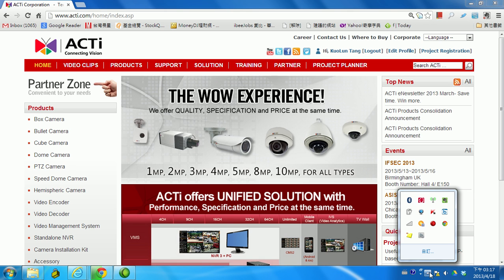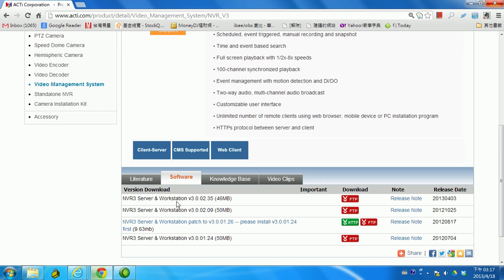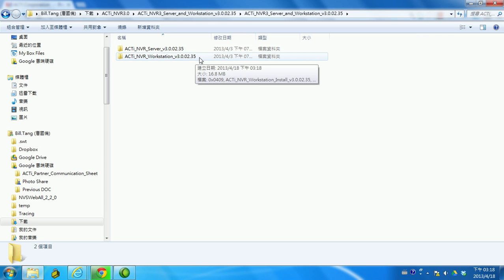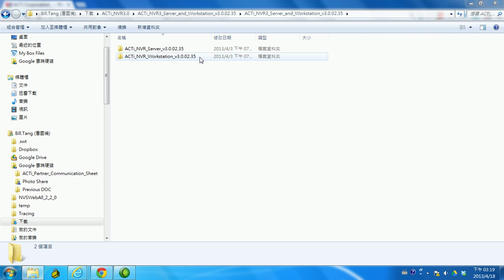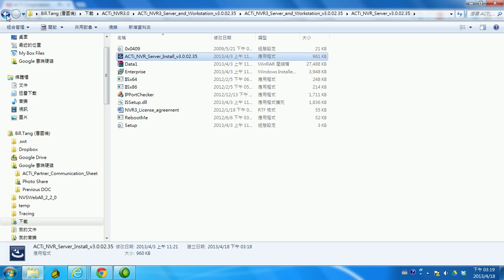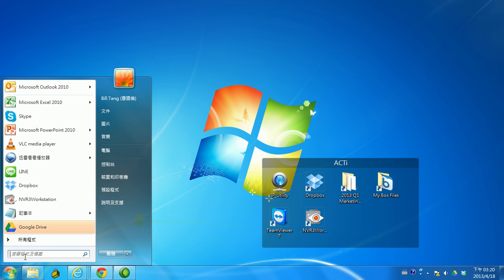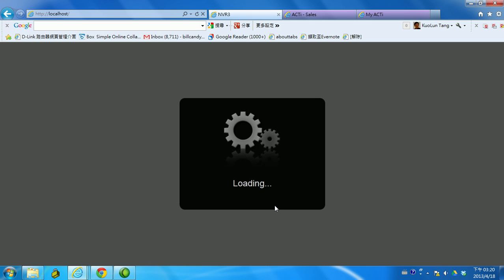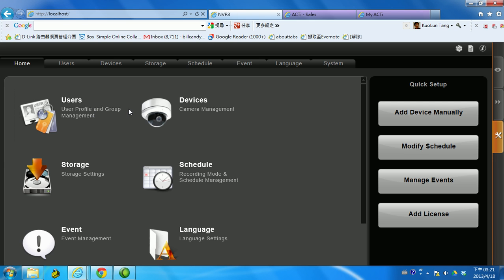How to install ACTi NVR3.0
How to download and install ACTi NVR3.0